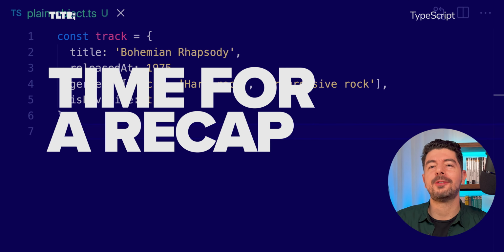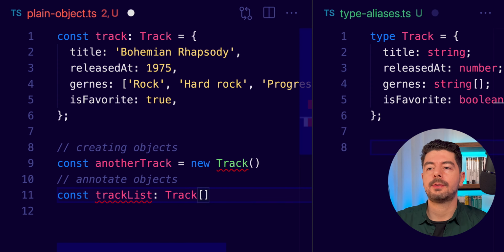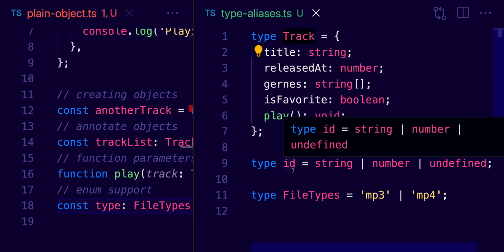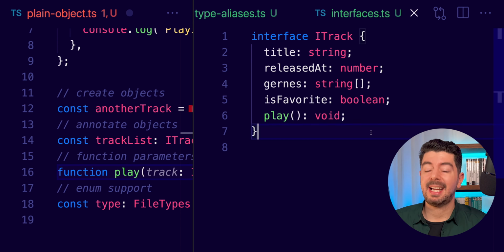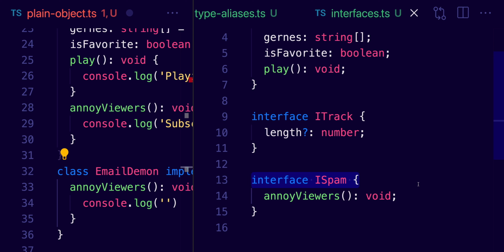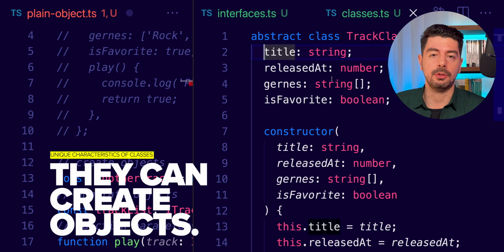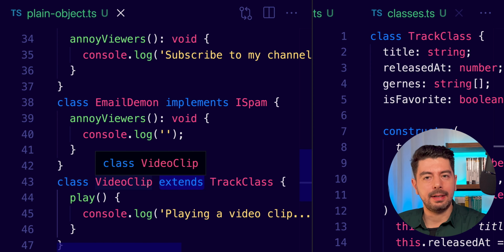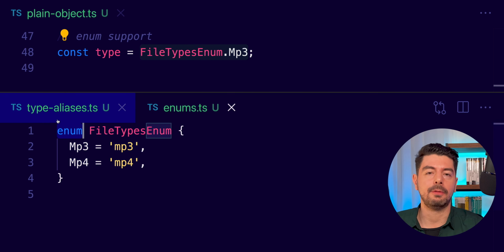Type Wars: The TypeScript Saga; Which Type Keywords to use and when?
Should I use type aliases or interfaces? Interfaces or abstract classes? Enums or type aliases? We review the most important characteristics of type aliases, interfaces, classes, enums, and we compare them side-by-side. Watch this episode if you want to know exactly which type keyword to use under certain circumstances.

Contents
00:00 Intro
01:06 Time for a recap
02:26 The Object Notation
Type Aliases
03:59 Intro
04:33 Syntax
04:58 Can't be declared again
06:36 Support for primitive types
08:43 Support for value/literal types
09:59 Where to use a type alias?
10:40 Interfaces - Intro
11:01 Syntax
13:06 Only describe object structures
16:05 Can be extended
17:19 Connect unrelated classes
20:02 Where to use an interface
20:59 Classes - Intro
21:21 Syntax
24:50 Can create objects with OOP keywords
25:37 Available at runtime
29:00 Inheritance
29:38 Abstract classes vs Interfaces
31:00 Enums - Intro
31:20 Syntax
33:44 Can be available at runtime
34:52 Outro

Errata
- Please note that the readonly keyword can be used in both type aliases, interfaces and classes.